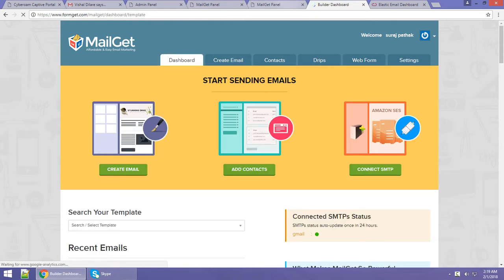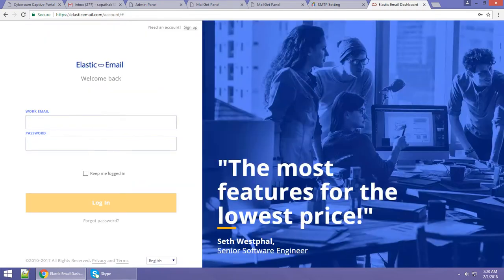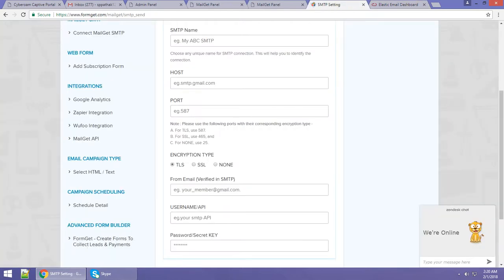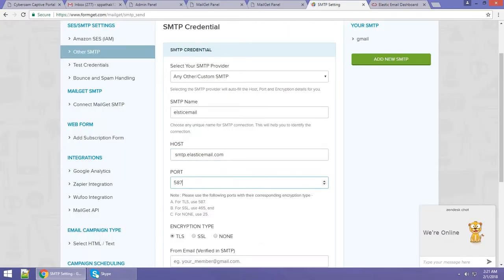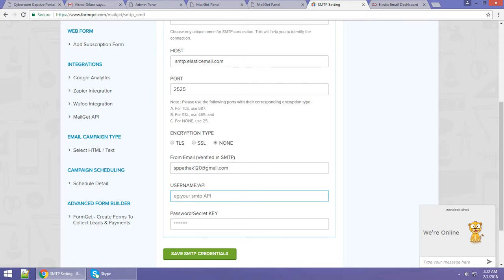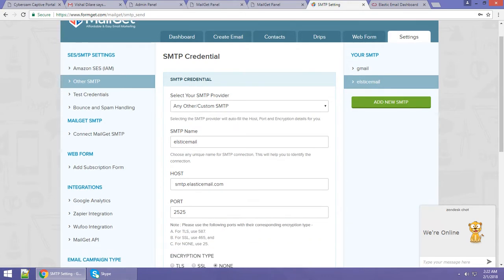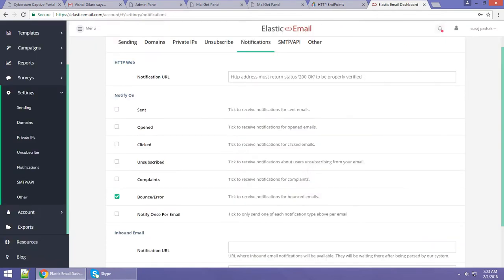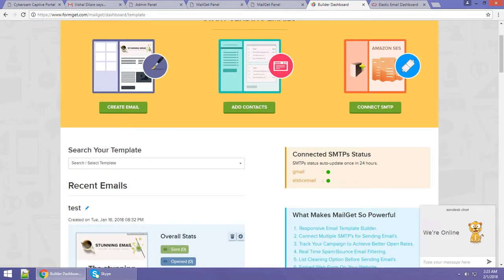Setup Elastic Email SMTP & Connect With MailGet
To know more about email marketing services at lower pricing, check out the following